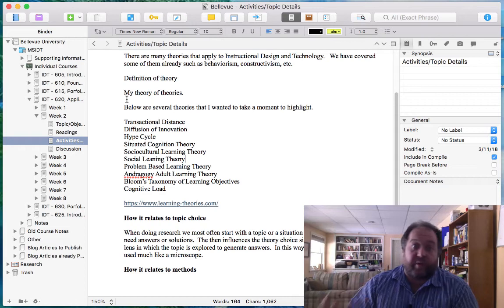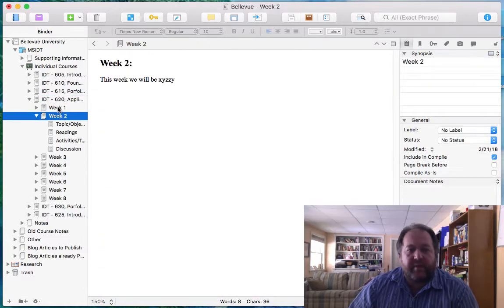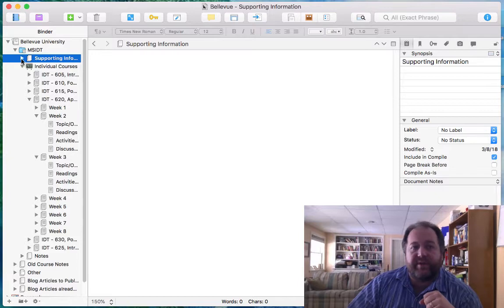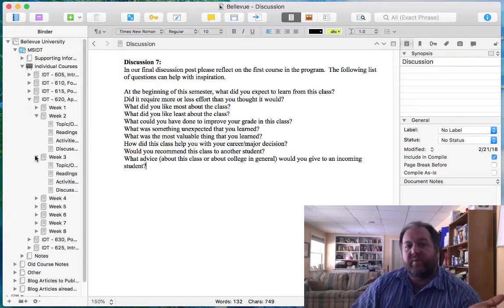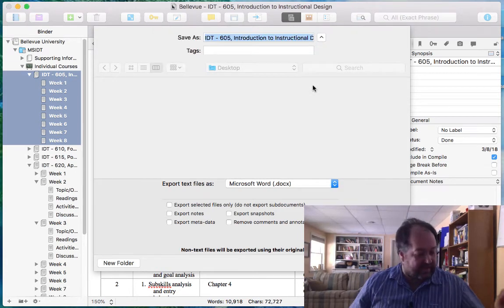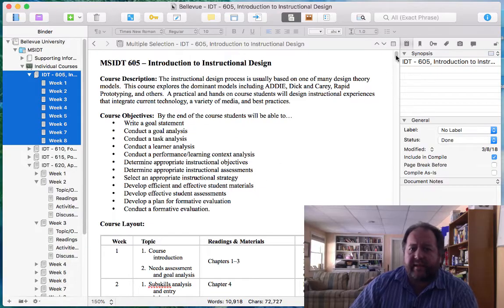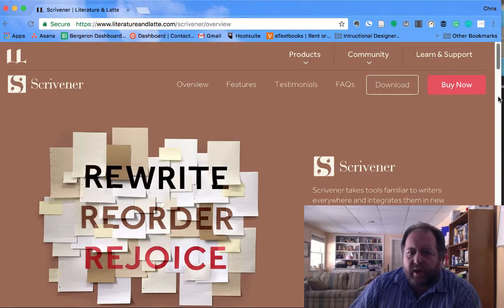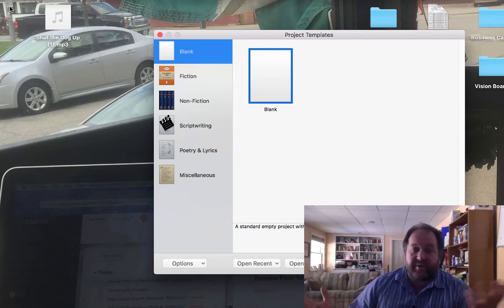Using Scrivener for Instructional Design Scripting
There are parts of instructional design that includes some significant writing at times.  This is especially true for instructional design in education.  I've been working on writing a new Masters in Instructional Design and Technology which involves as you might expect a lot of writing.  From writing assessments to writing welcome texts to writing individual lessons.

I've tried different tools but recently I've found that I prefer Scrivener from the folks most for writing my instructional content.  This is for several reasons.

First is that it keeps all of my work for the university in one place.  This allows me to only need to worry about one file and it's expanding sections to have everything, well mostly everything, that I need.

Second is that it will back up as many previous versions you choose, just in case the file becomes corrupt you can have 5 or 10 previous versions to fall back on.

The third is when you use Dropbox as your folder of choice for saving the documents you can sync to an iOS device allowing you to access your work on the go, which is helpful in those moments of inspiration or more often when you find yourself face to face with someone who has a specific question.

But most of all.  The way the tool is set up to break up the work into sections really helps me stay focused.  I can focus on just the one section for as long as I can and then when I need a break from that section I can focus on another.  I can jump from one section to another as many times as I want and can copy and paste from different sections and move sections around much easier.

It's a lovely tool and if you're working on a larger piece of writing or are doing an instructional design project that involves more writing you may want to take a closer look at Scrivener.